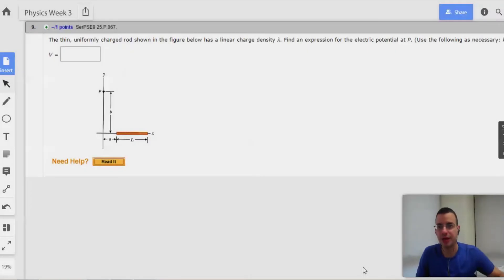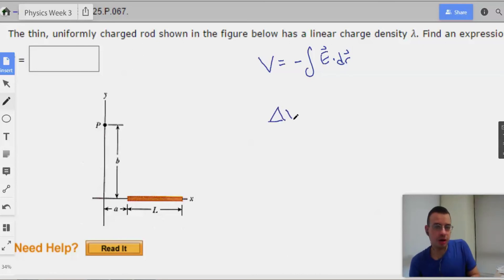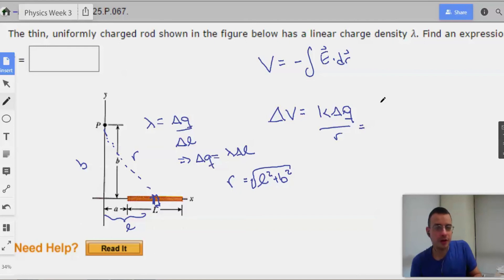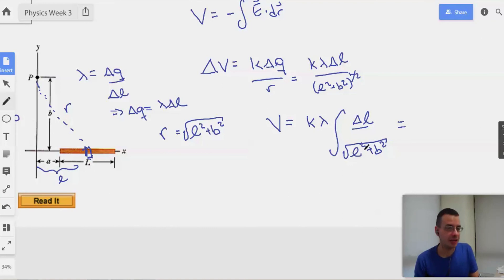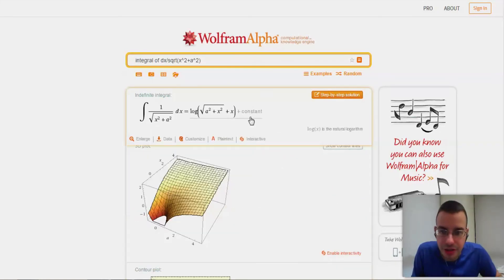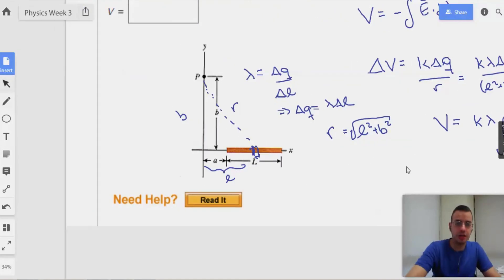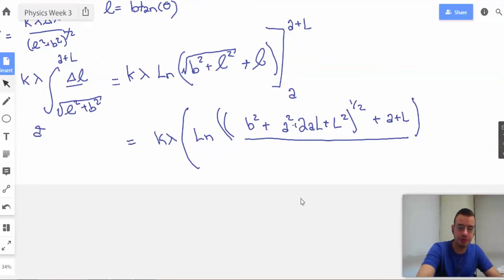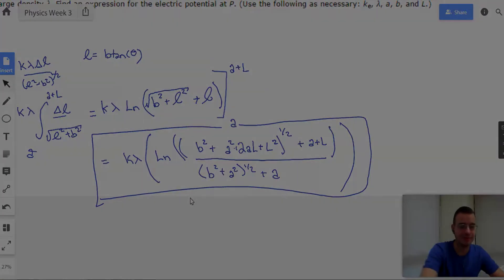Week 3 Problem 9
The thin, uniformly charged rod shown in the figure below has a linear charge density A. Find an expression for the electric potential at P. (Use the following as necessary: ke, a, b, and L.)